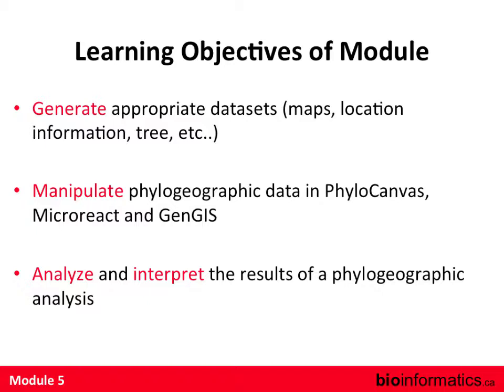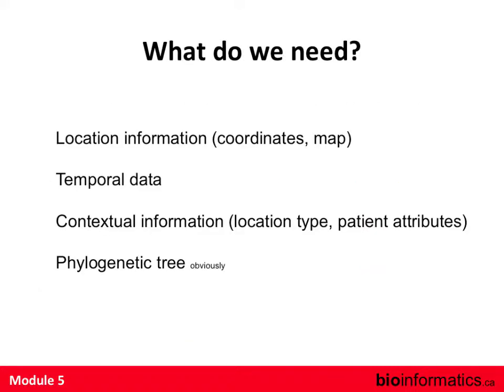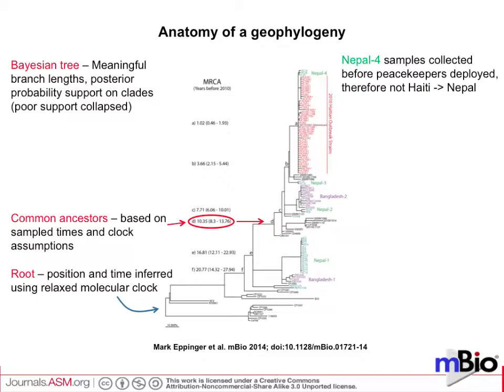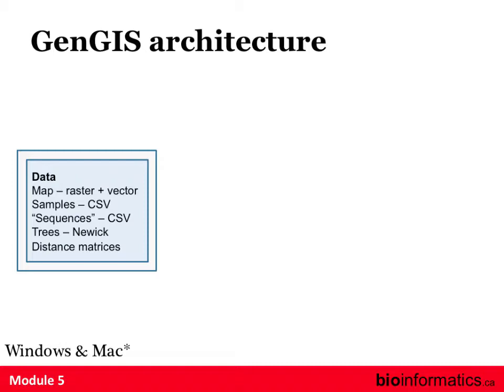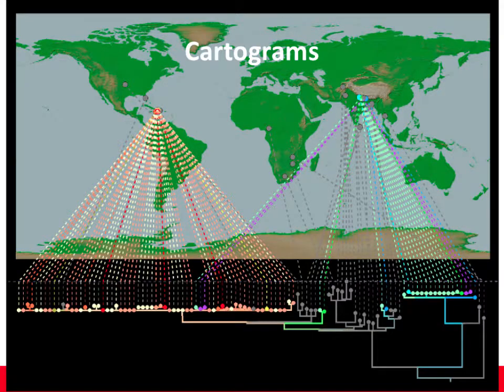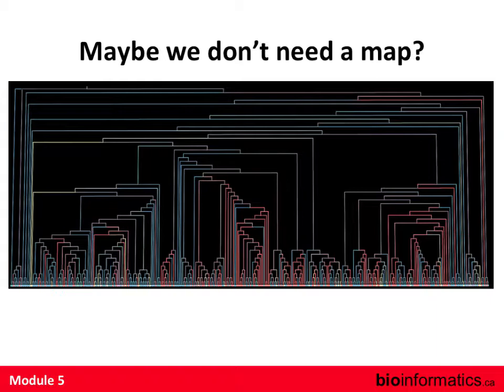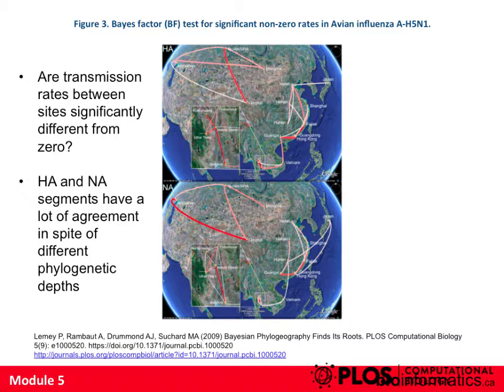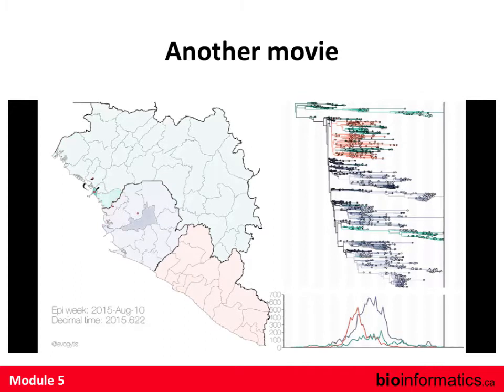Phylogeographic Analysis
This is the fifth lecture in the Infectious Disease Genomic Epidemiology 2017 workshop hosted by the Canadian Bioinformatics Workshops.  This lecture is by Rob Beiko from Dalhousie University.